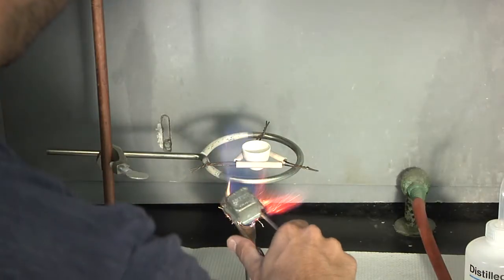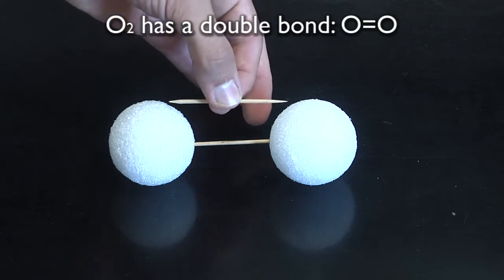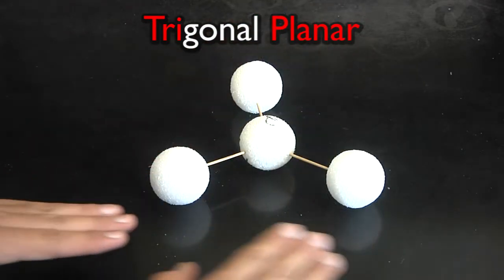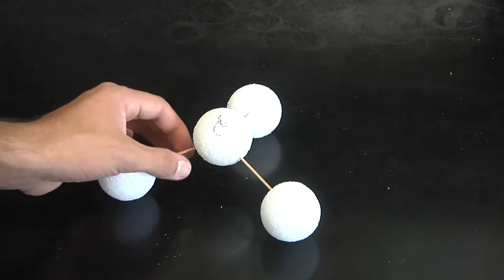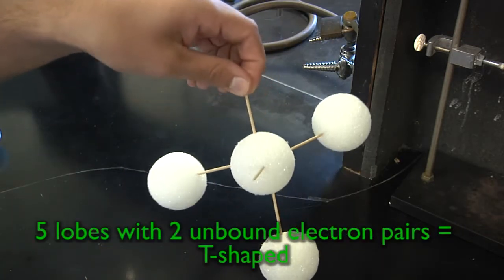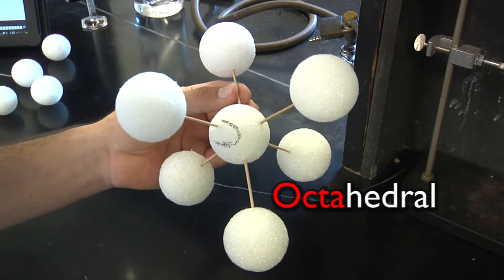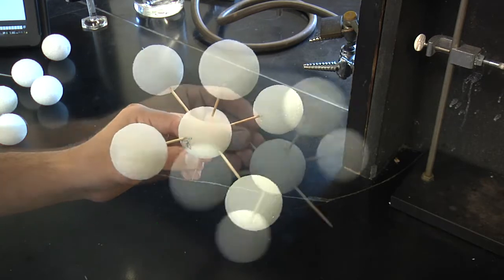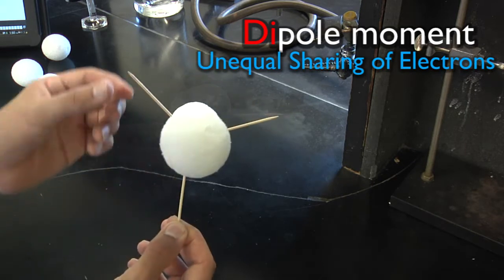James Bond 007 Chem Professor?!?! Yes, it's CHM110 Lab 7!!!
James Bond decides to leave his work as a secret agent hunting down terrorists and baddies to begin fighting one of the world's greatest challenges: FUN chemistry education.